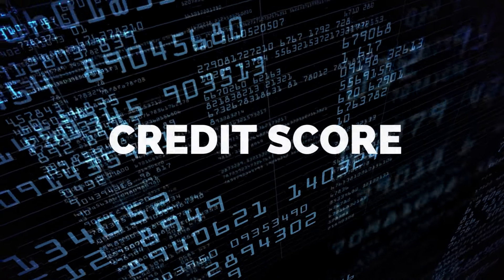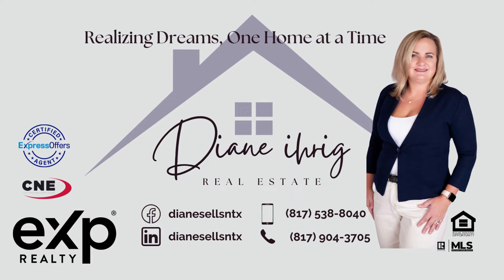Five Tips to Optimize Your Pre-Approved Mortgage Rate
What can you do to lower the mortage rate your lender approves you for?  You might be surprised.  Watch the video!  Watch until the end!

 👉 Diane Ihrig, REALTOR®
 🏠 eXp Realty, Texas
 🏠 Equal Housing Opportunity